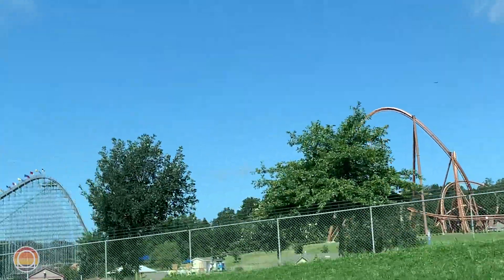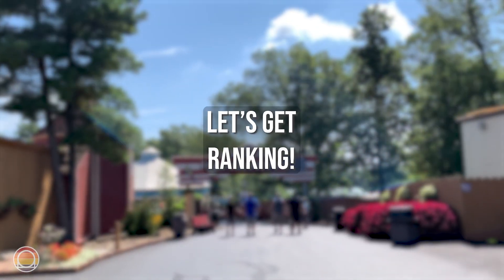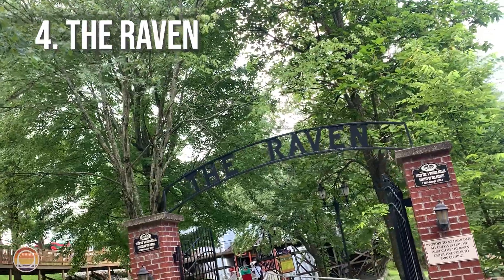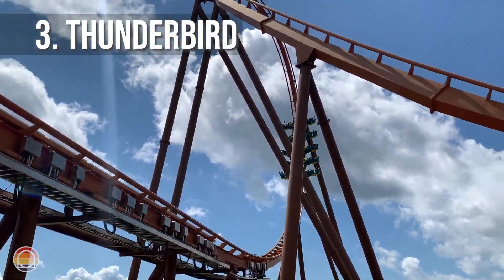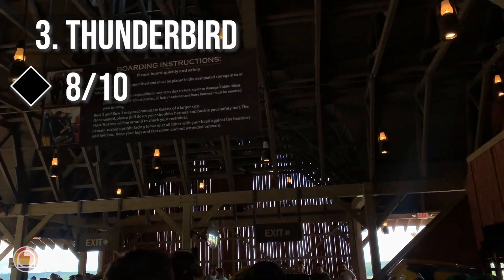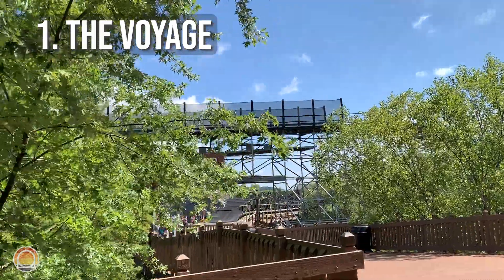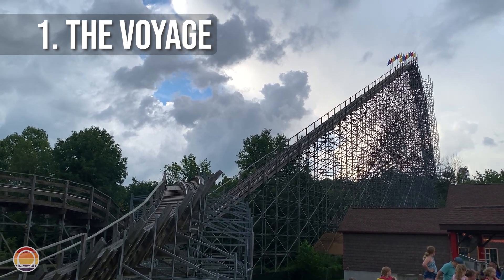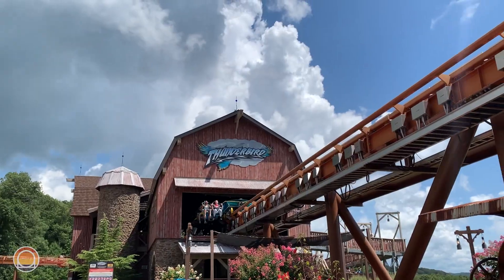Every Roller Coaster at Holiday World Ranked, Rated, & Reviewed | 2023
Join us as we count down the top 5 coasters at Holiday Word in Santa Claus, Indiana!

10k Pins for sale